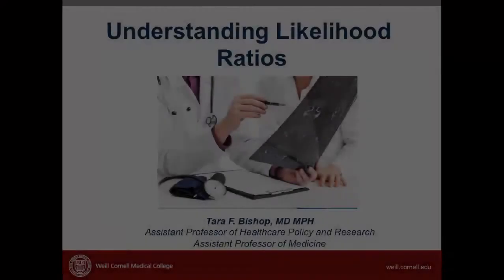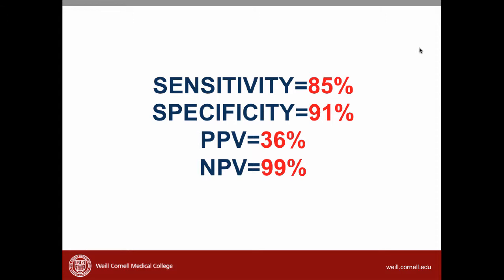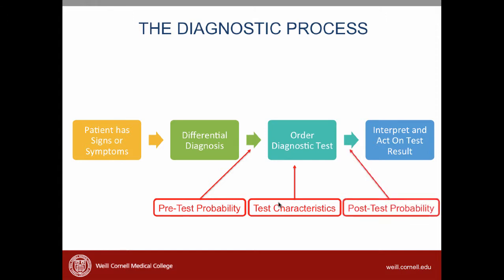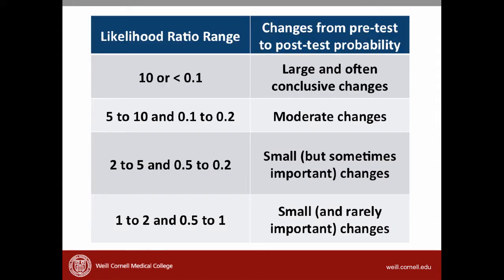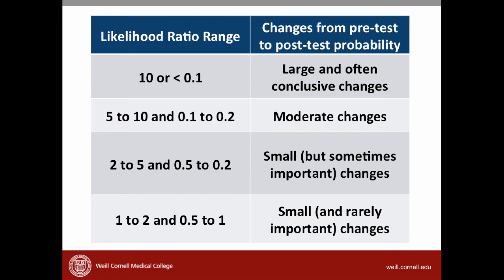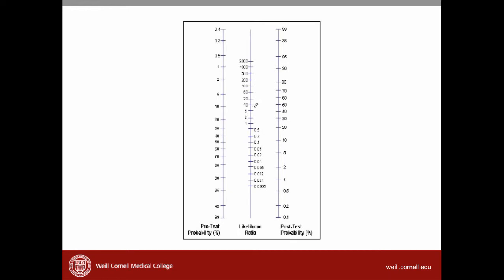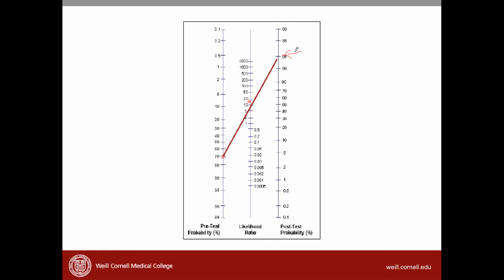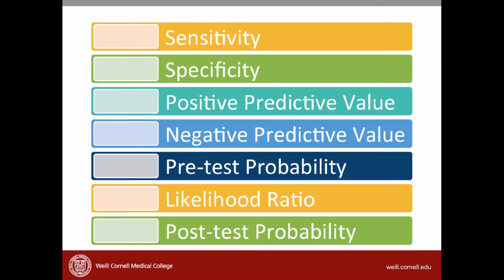Articles on Diagnostics - Understanding Likelihood Ratios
In this video, I go over likelihood ratios as a tool to decide the quality of a new diagnostic test.